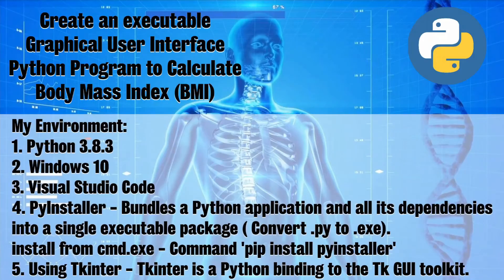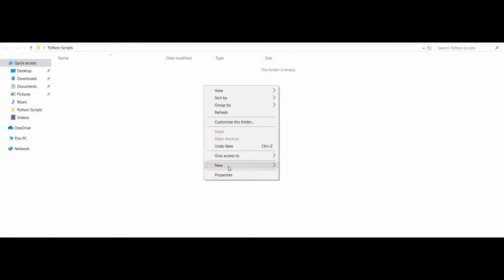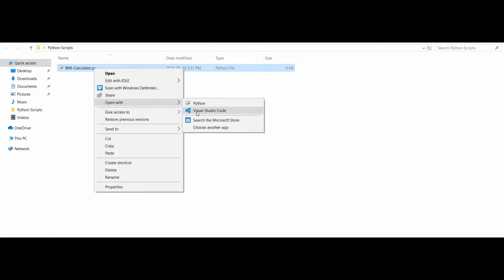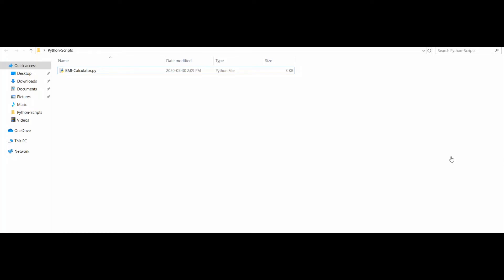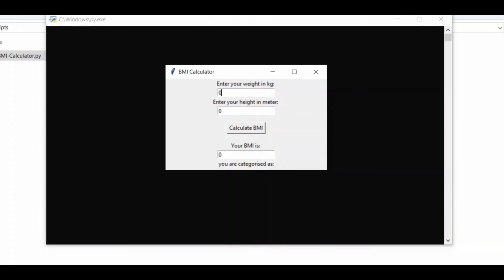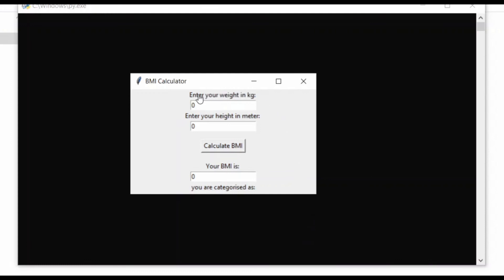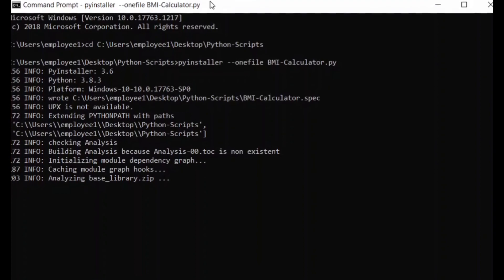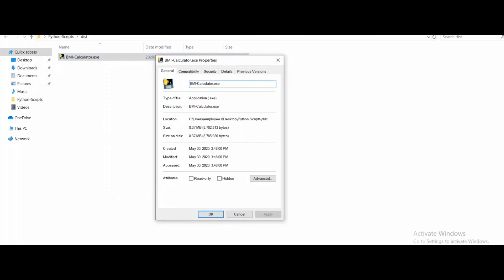Create .EXE GUI Python Program to Calculate Body Mass Index (BMI) | PyInstaller & Tkinter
Create an executable (BMI-Calculator.exe) Graphical User Interface Python Program to Calculate Body Mass Index (BMI).

Windows 10

PyInstaller - Bundles a Python application and all its dependencies into a single executable package ( Convert .py to .exe).
Install from cmd.exe - Command 'pip install pyinstaller'

Using Tkinter - Tkinter is a Python binding to the Tk GUI toolkit.

TimeStamps:
Intro: 00:00
Create Python file: 01:30
Test code: 05:30
Convert .py to .exe : 07:49